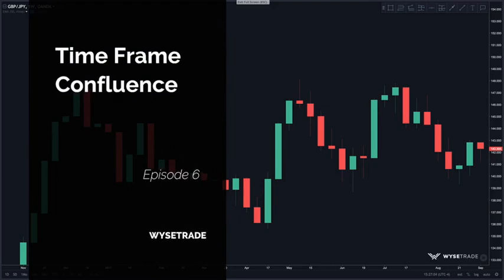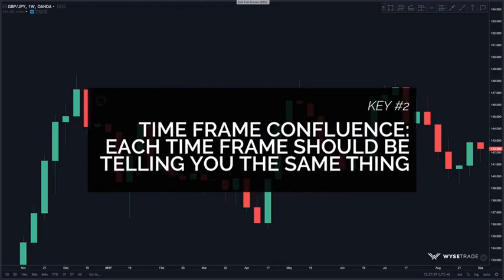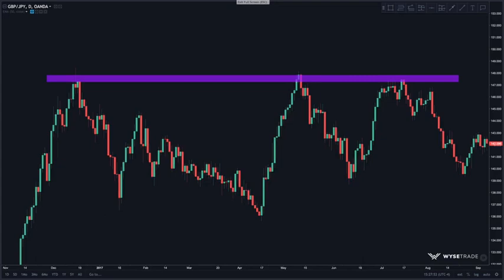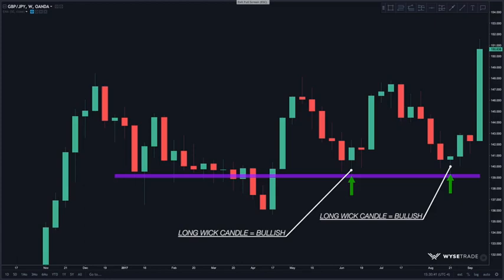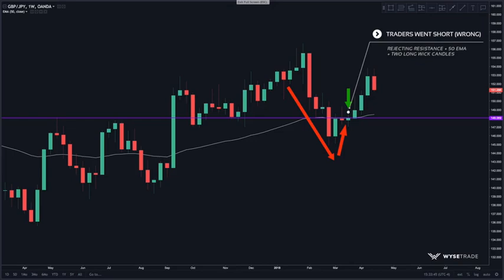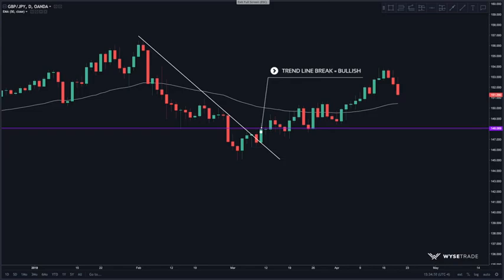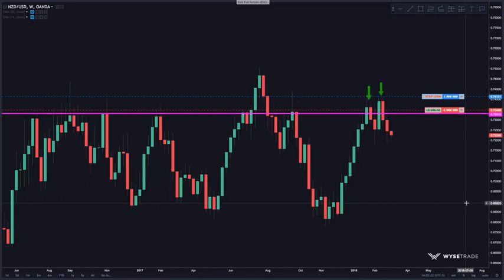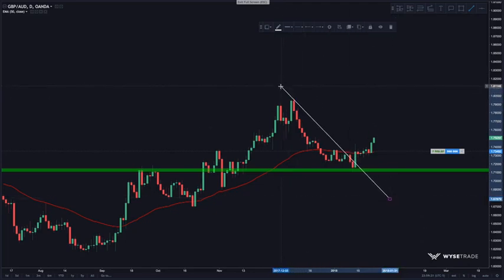7 2 Episode 6 Time Frame Confluence Key 5